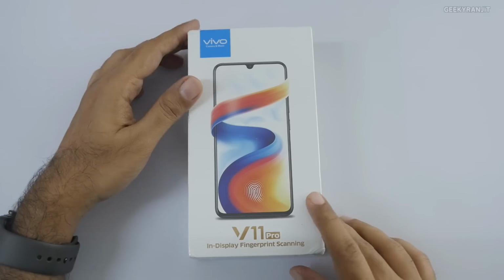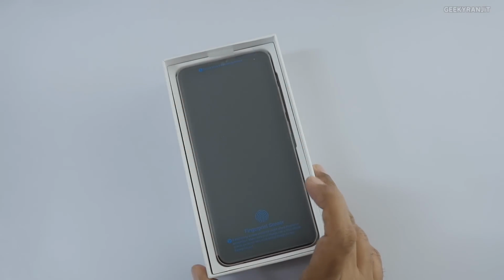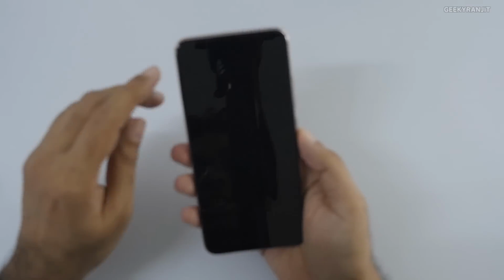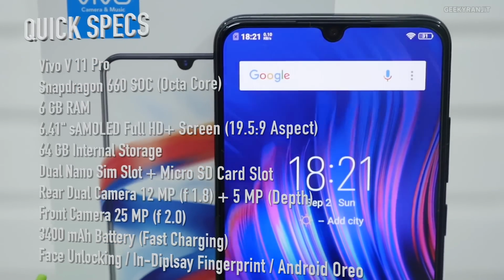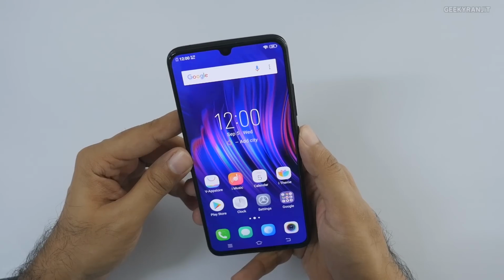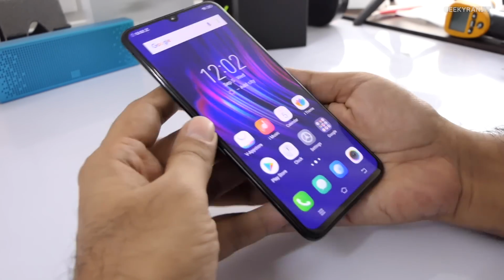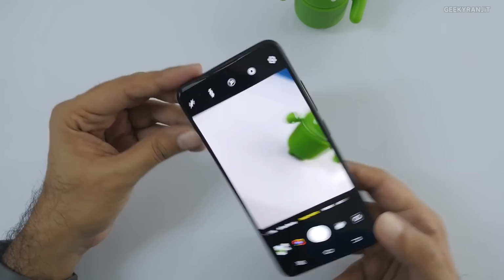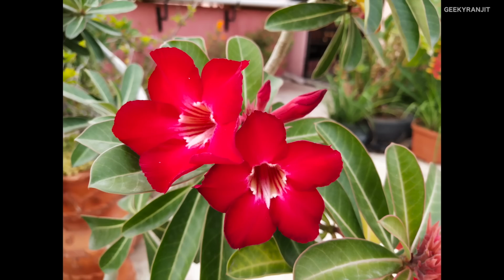Vivo V11 Pro with In display Fingerprint Unboxing & Overview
Vivo V11 Pro Unboxing & Overview this has a 6.41" SAMOLED Screen with in-display fingerprint scanner it also has Infrared Face Unlocking and is powered by Snapdragon 660 SOC and 6GB RAM / 64GB internal storage and dual rear facing camera with AI & dual-pixel and a 25MP front facing camera.

Vivo Vivo V11 Pro will also be sold online via Amazon India